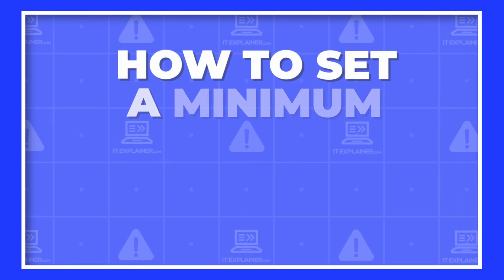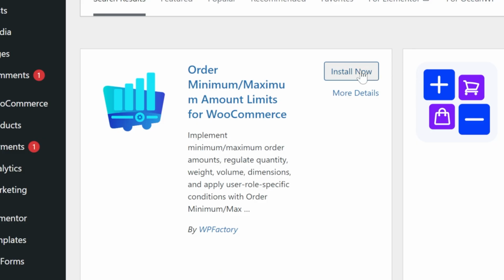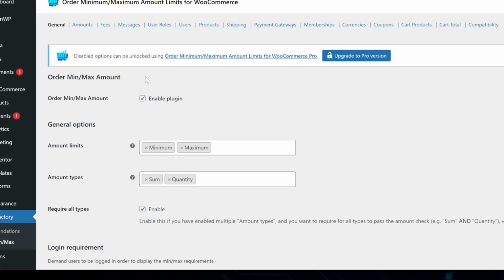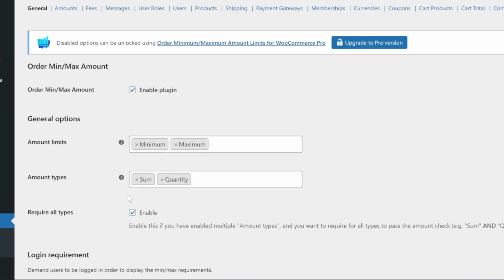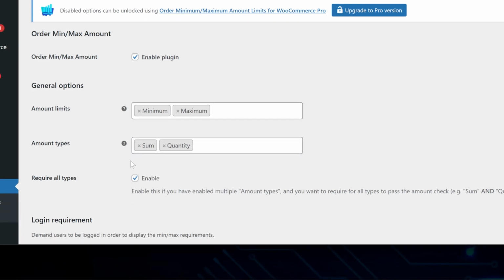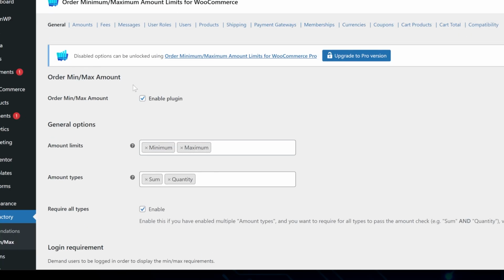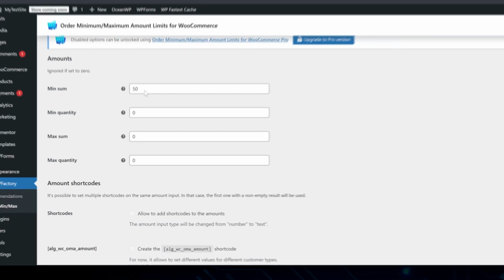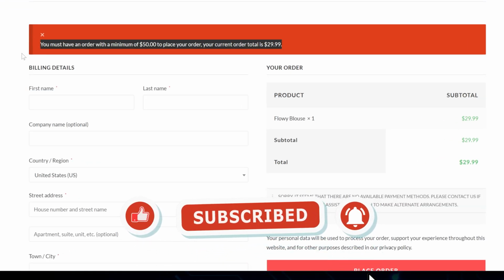How to Set a Minimum Order Amount on WooCommerce Quick & Easy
This is how to set a minimum order amount on WooCommerce so you can boost sales by encouraging customers to add more to their carts.

In this video, I’ll guide you through setting up the free Order Minimum Maximum Amount Limits plugin by WPFactory to easily enforce a minimum purchase requirement without touching code.

✅ Install and activate the Order Minimum Maximum Amount Limits plugin
✅ Enable the plugin in the General tab to apply storewide controls
✅ Configure Sum and Quantity settings to enforce the rule correctly
✅ Leave the login requirement unchecked so rules apply to all customers
✅ Set your minimum dollar value in the Min sum field under Amounts
✅ Test your checkout to confirm the error message and restriction work

🎥 Sections:
0:00 How to Set a Minimum Order Amount on WooCommerce
0:14 Install the Order Minimum Maximum Amount Limits Plugin
0:34 Enable Plugin and Configure General Settings
1:30 Set the Minimum Order Amount in Amounts Tab
1:55 Test Checkout with Minimum Order Limit